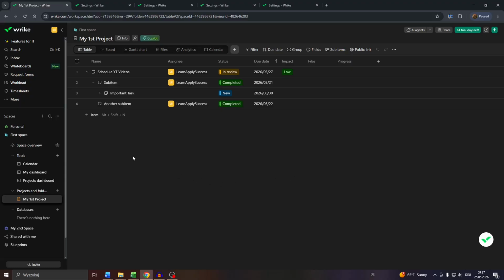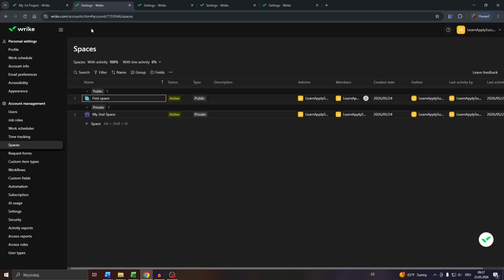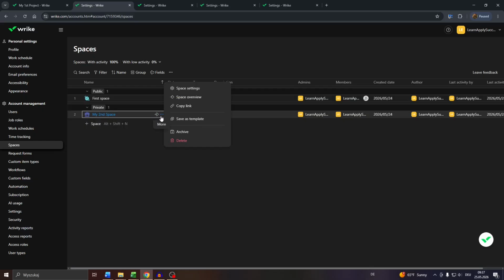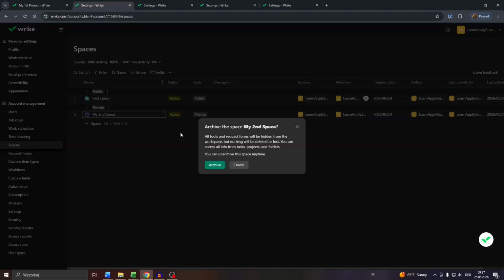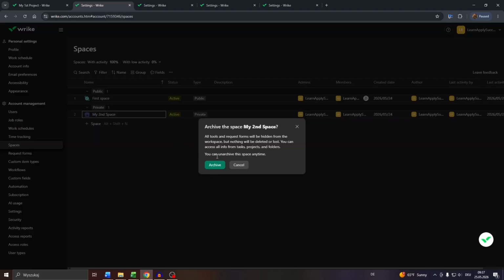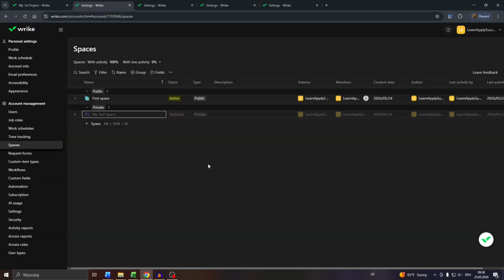How to Archive Space in Wrike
Learn how to archive a space in Wrike and organize inactive projects or workspaces more efficiently.